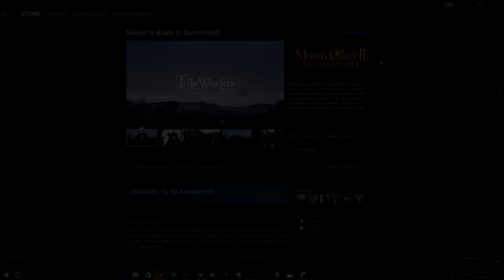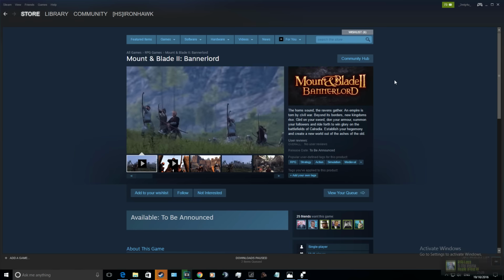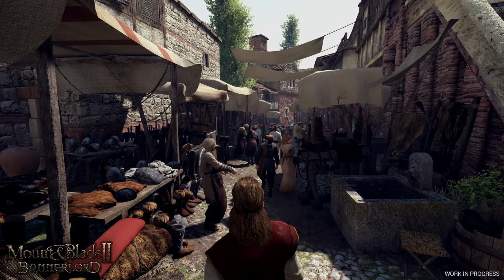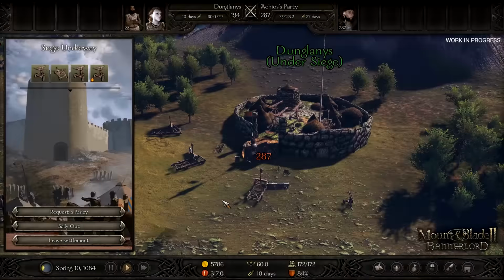Bannerlords Steam page revealed! | New Features, PC Requirements and More!